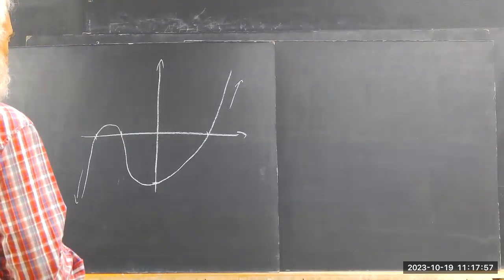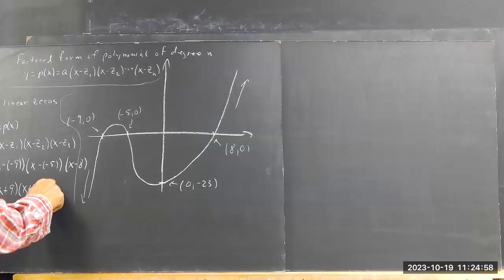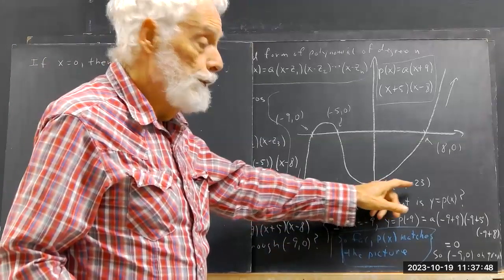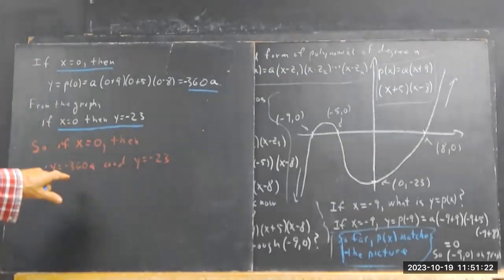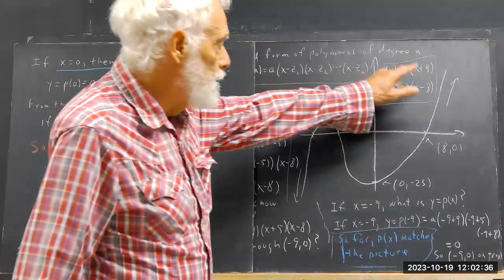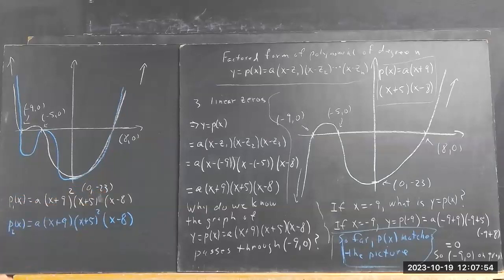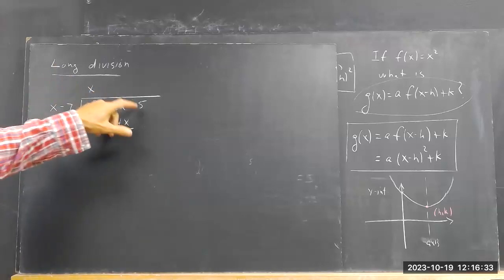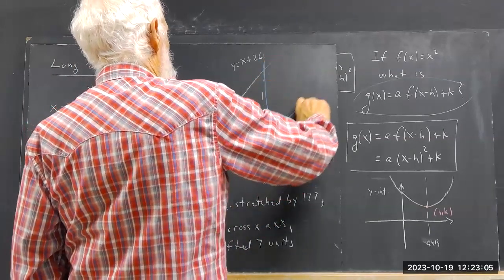dagM61_231019_polynomials_with_zeros_of_multiplicity_2__a_bit_about_long_division__47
We sketch two possible graphs of polynomials with two x-intercepts to the left of the y axis and one to the right (and no others x-intercepts), a negative y intercept, a long-run behavior approaching _infinity at both ends.

The only way to do this is to just touch the x axis at one of the zeros to the left of the y axis, and pass through the other.  This results in a zero of multiplicity 2 at that point.

The coordinates of the intercepts allow us to completely specify our polynomial, obtaining the factors in the usual manner then using the coordinates of the y intercept to determine the unknown multipliter, which will turn out to be the coefficient of the leading term.

We also tke a quick look at the process of long division.